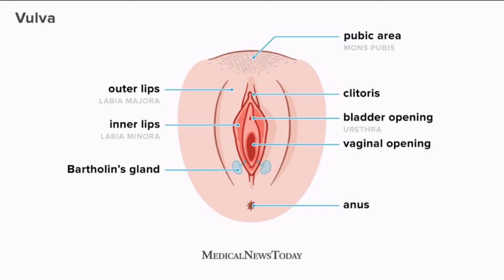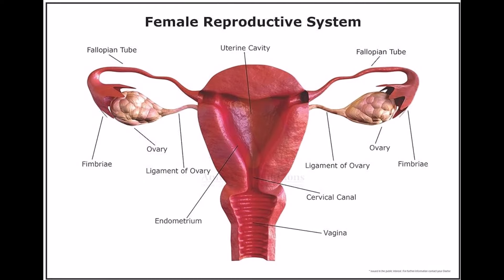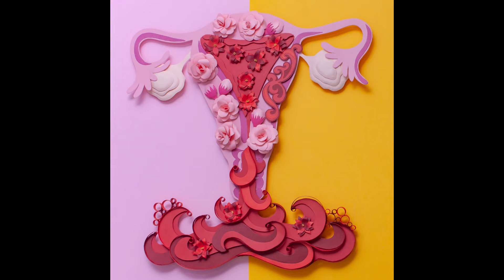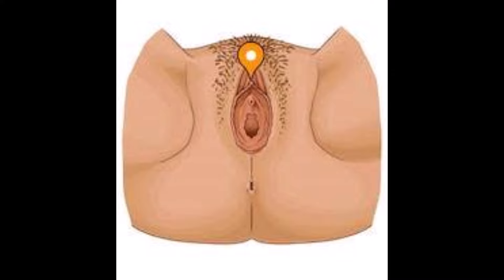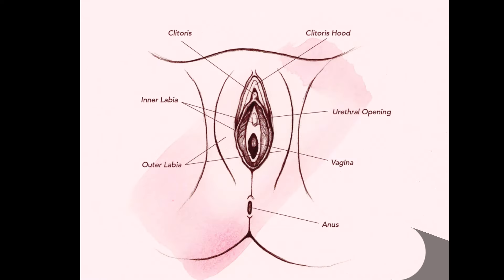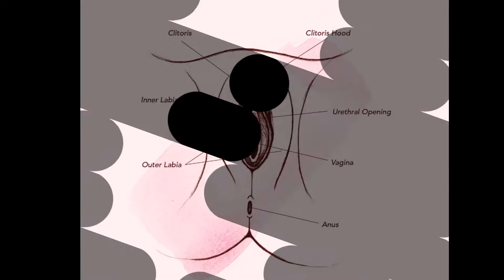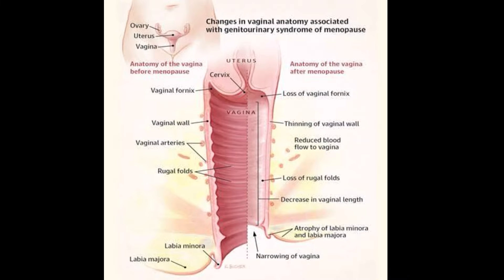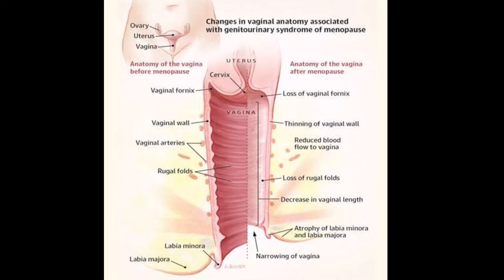How a Vagina Looks Like By Dr.J P Das